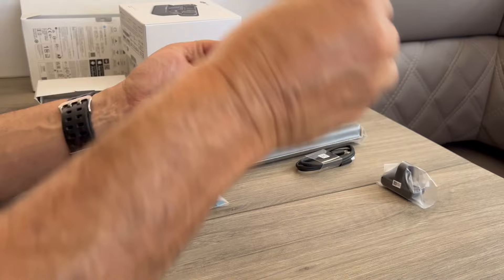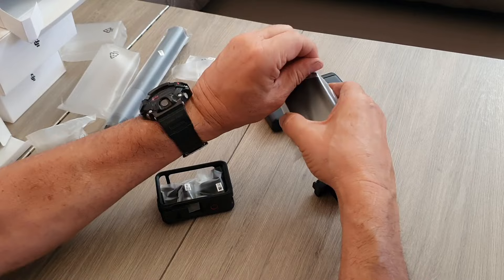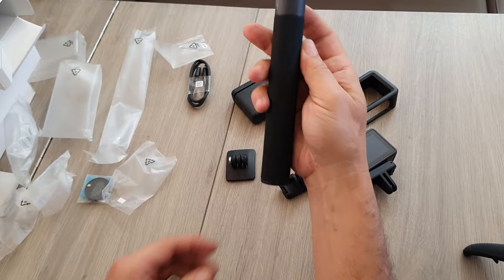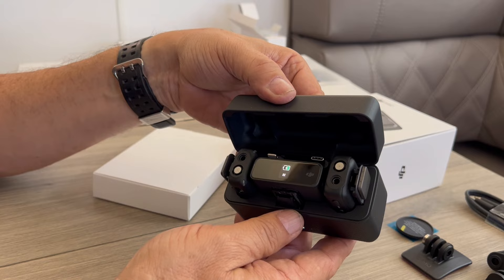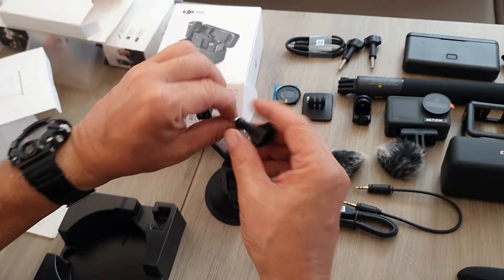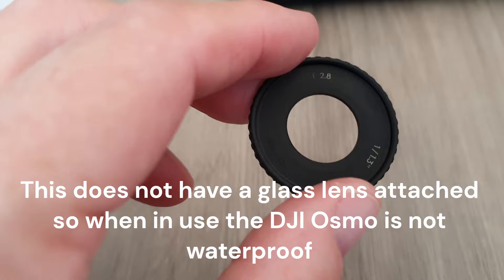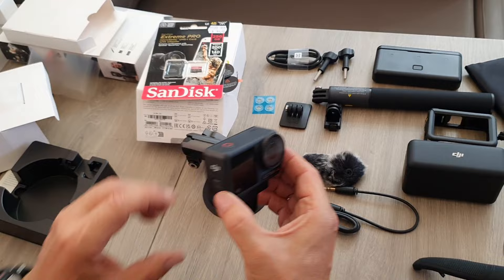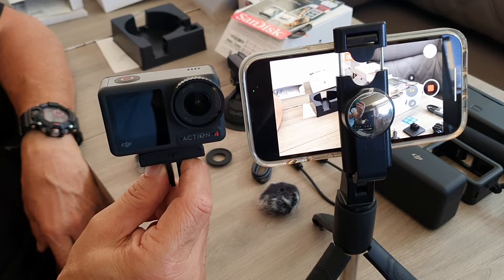DJI Osmo Action 4 Adventure Pack unboxing - What's in the box? We show you what you get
Just a quick mid week video to show whats in the box of the dji

Our aim is to document our travels around Australia driving our Ford Ranger while towing the Essentials caravan.
 We will review places we have stayed and items we use as well as show you any changes we make to our car and caravan.
You will find we are true and authentic people and our videos are not going to be perfect, you just get plain old Jon and Tracie